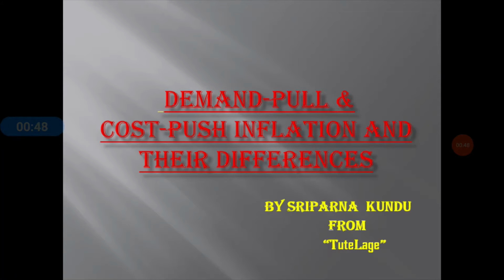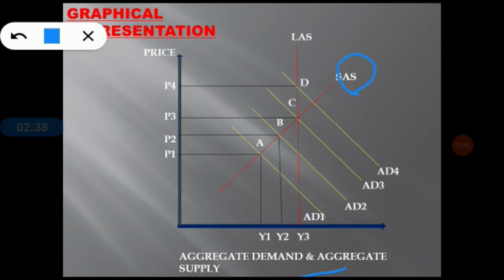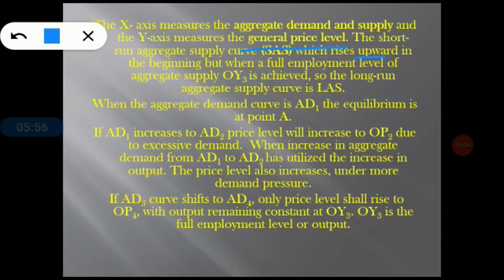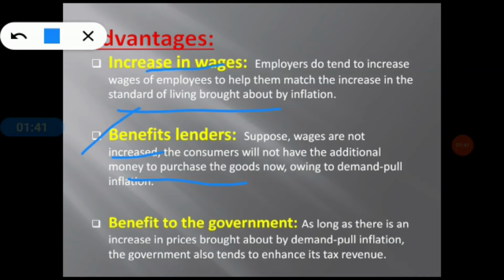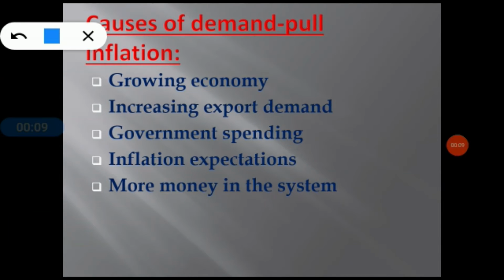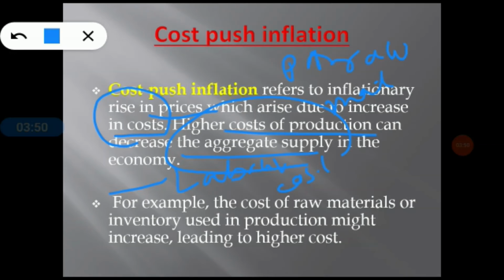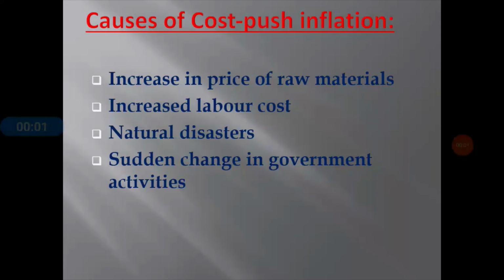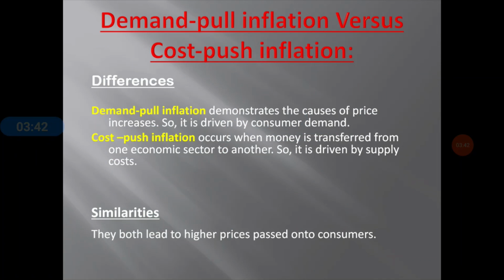Discussion on inflation || Demand pull inflation || Cost push inflation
This is an education video on economics, which would help students and professionals to understand some basic concepts of economics. Concepts of demand pull and cost push inflation have been discussed in this video through easy examples. Hope it will be useful. Happy learning!